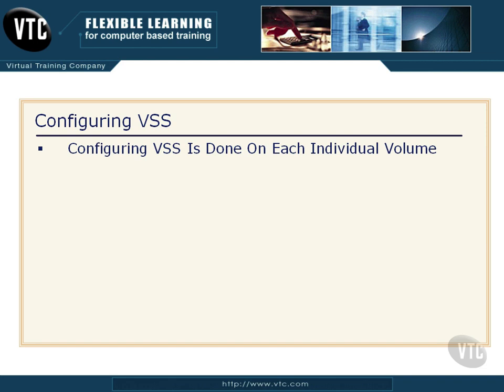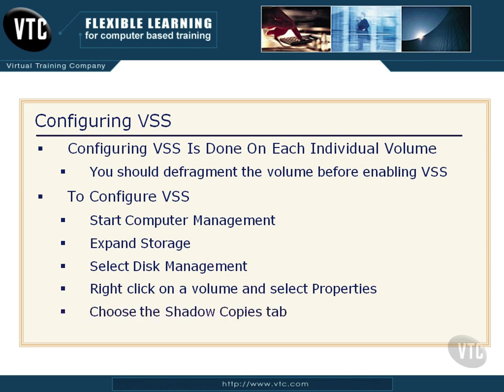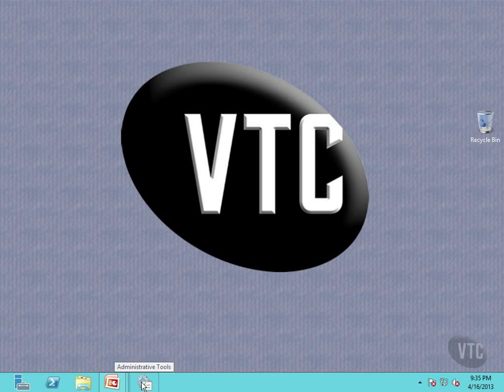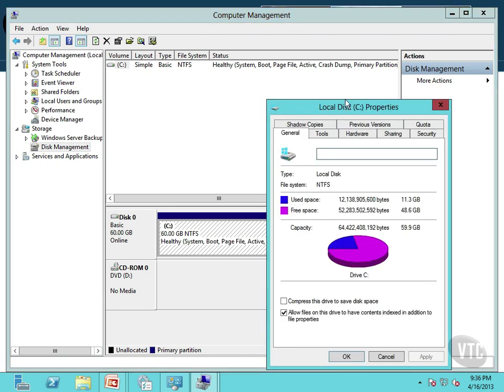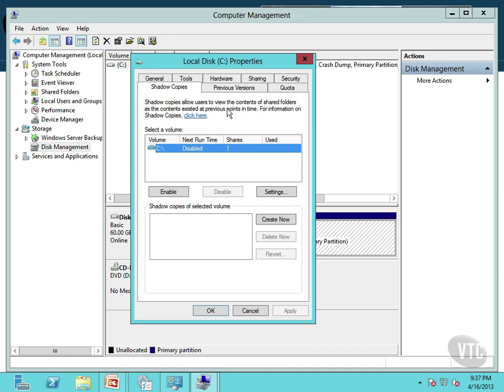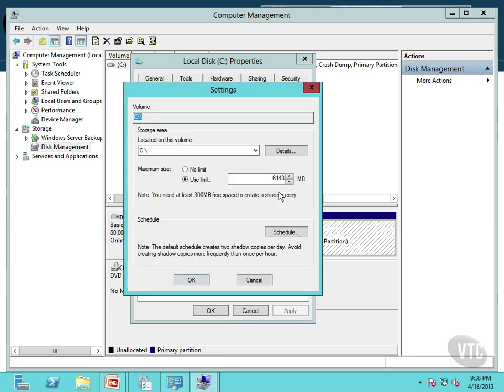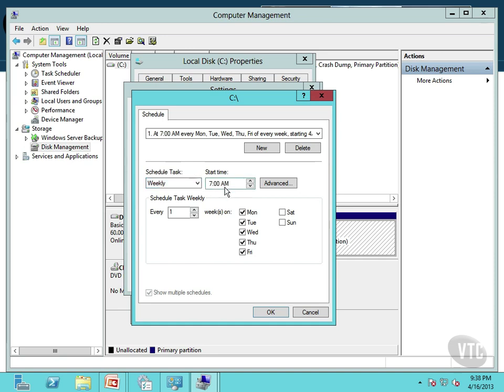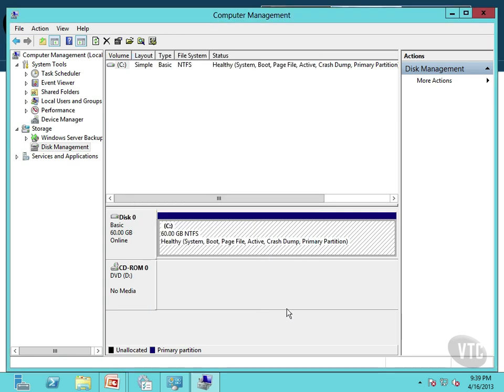Configuring VSS in Windows Server